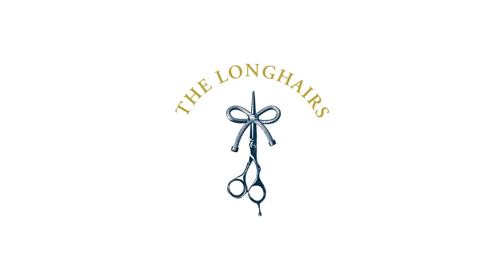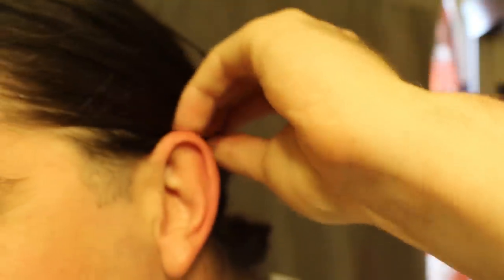How to Trim Your Sideburns - For Guys With Long Hair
YO LONGHAIR! Lots more dope content for guys growing their hair, a bonus for YouTube viewers...and we’ll even show you the secret handshake
Left to their own devices, sideburns can get unruly and throw off your long hair game. El Moreno shows you how to keep ‘em clean and trimmed up. SO TUNE IN, AMIGO!
LONG HAIR TIPS: You don't need to be a hair expert...but there are a few things every guy with long hair needs to know.
HAIR TIES FOR GUYS: You’re a guy. With long hair. You’re different. So why are you using the same hair tie as your little sister, or your mom?
dm your hair updates, braids and hair whips for:
Music Produced by: 2deep for Shadowville Productions